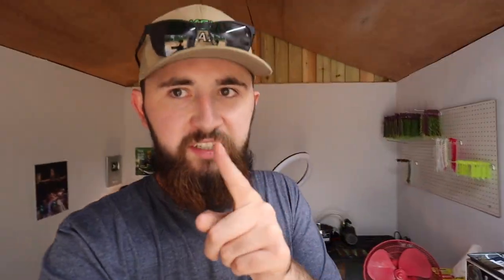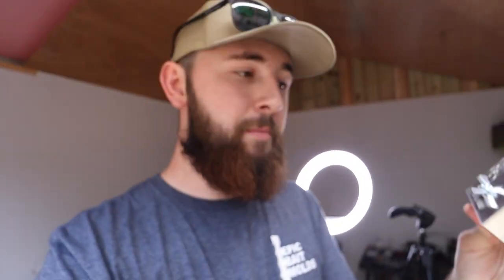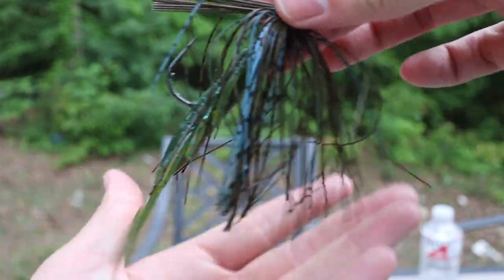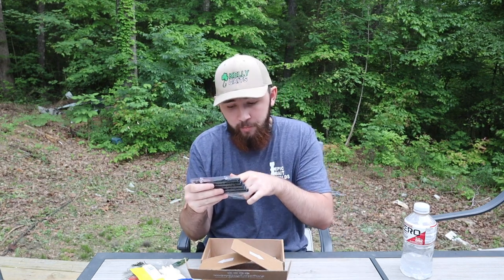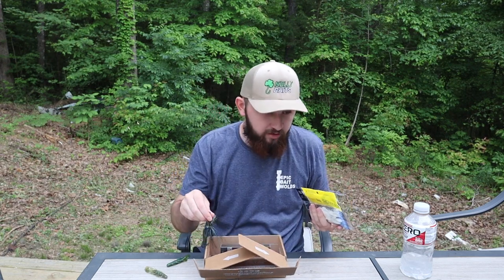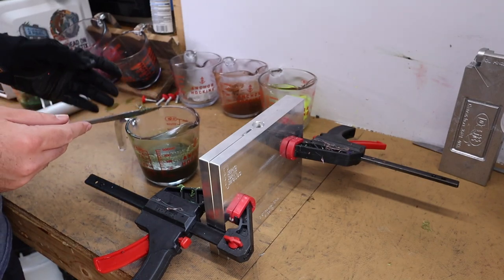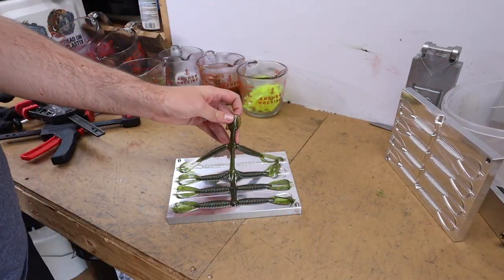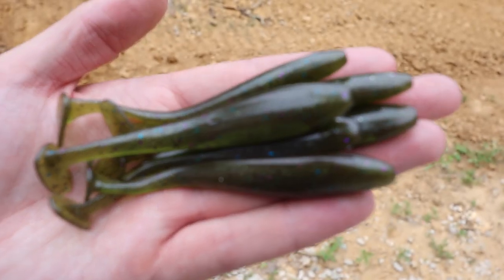Re-Melting Leftover Plastic to Make NEW Bass Fishing Baits!!